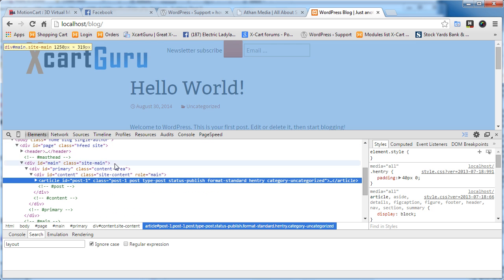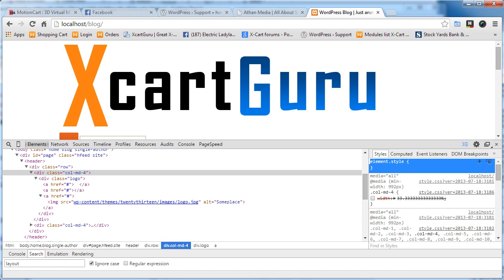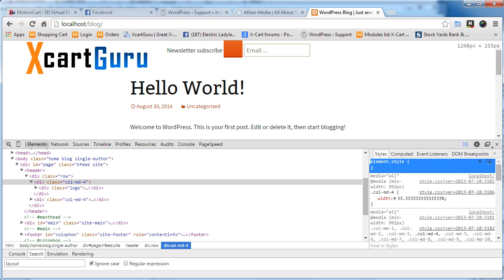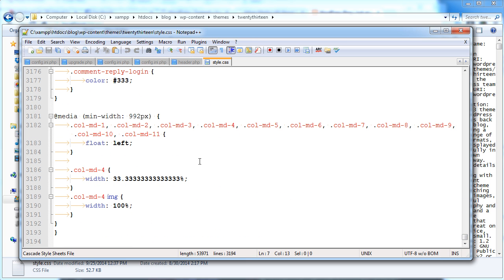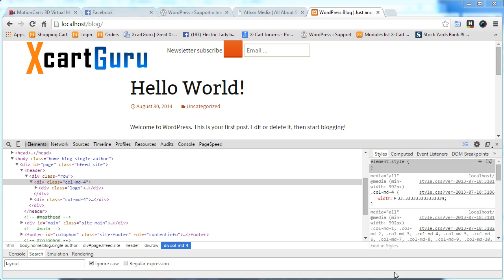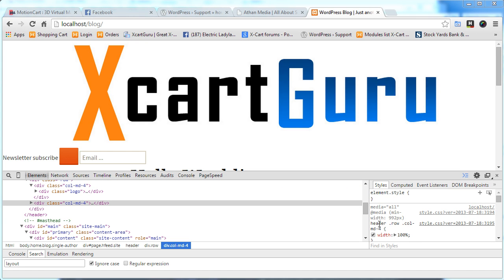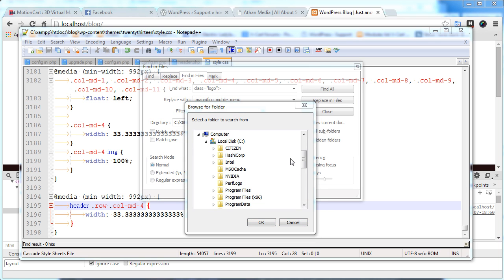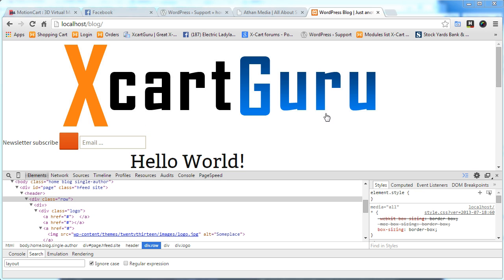Editing the WordPress Logo in a Bootstrap Based Theme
In this WordPress Quick tip, we are looking at changing the layout of our logo in a theme with Bootstrap classes assigned.